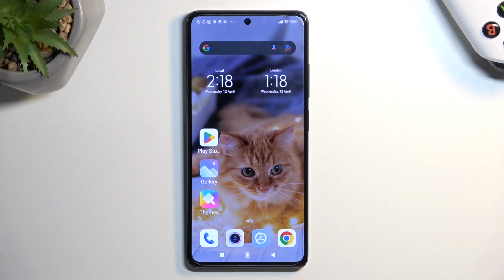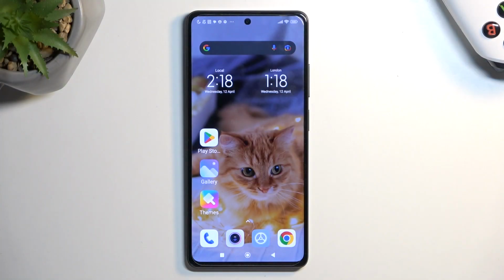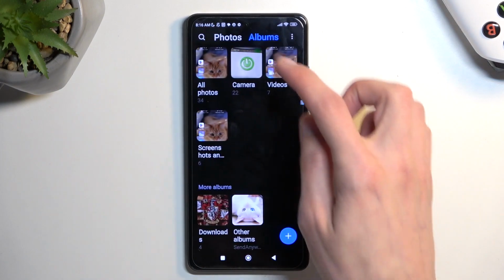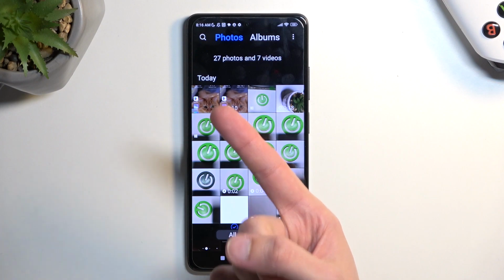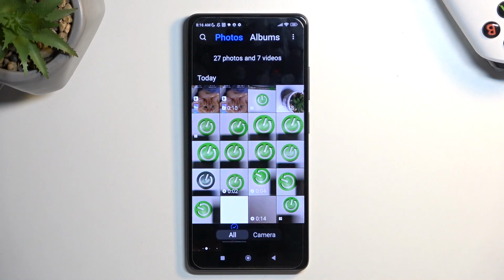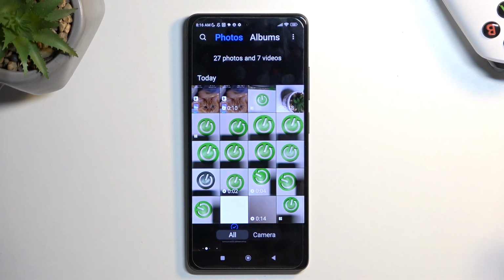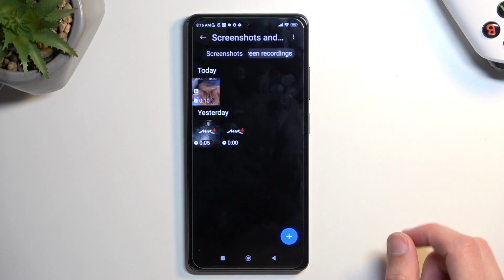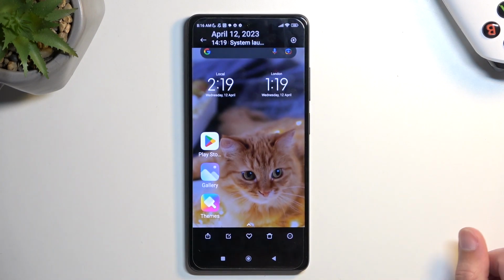How to Take & Find a Screenshot on a REDMI Note 12 Pro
In this video tutorial, our expert will demonstrate how you can capture a screenshot on your REDMI Note 12 Pro smartphone and later find it in your storage. Thereby, if you would like to learn everything there is to know about making a screenshot on REDMI Note 12 Pro mobile device, we are humbly encoruaging you to view this video guide.

How to make a screenshot on a REDMI Note 12 Pro? How to capture a screenshot on a REDMI Note 12 Pro? How to find made screenshot on a REDMI Note 12 Pro? Where do the screenshots go on a REDMI Note 12 Pro?